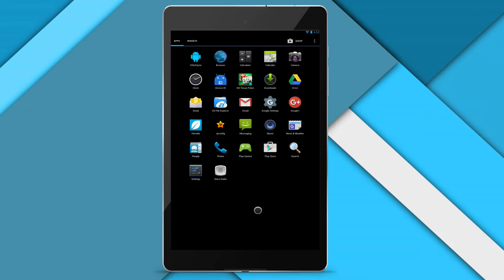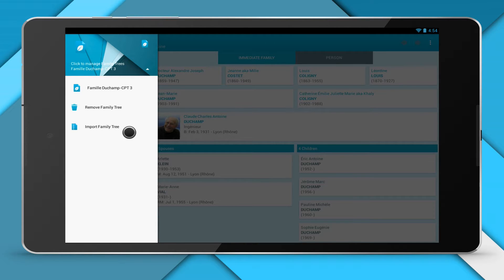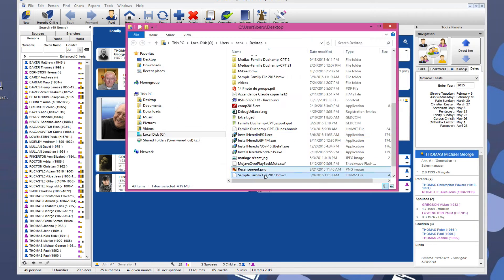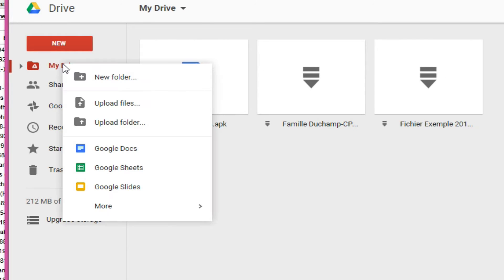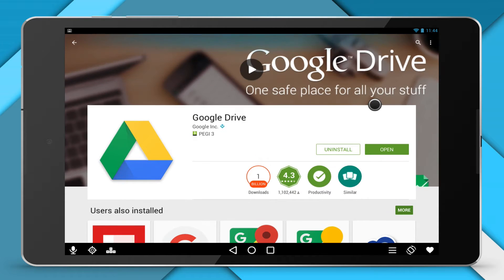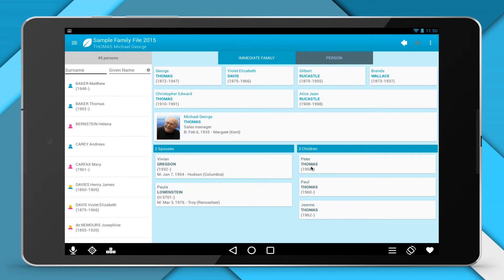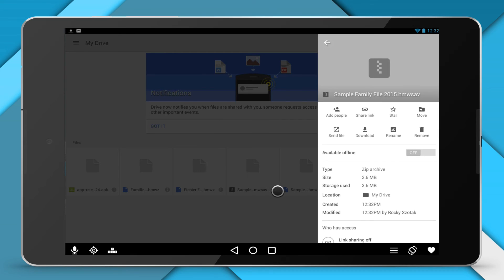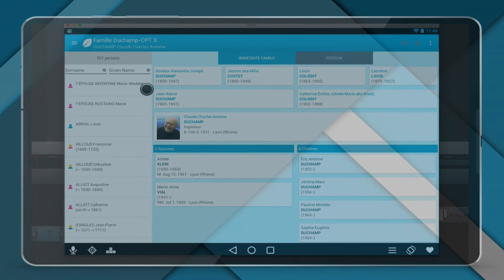Heredis for Android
Heredis is available on Android. Let us show you how to take your family tree along with you, either on your Android phone or tablet. This feature is only available to users with the latest Heredis 2015 update for Mac and Windows. This application is totally free.
How to transfer your genealogical data to your smartphone or tablet?
- If you own a Mac version, fast forward to 2 minutes, i.e. Step #2: transferring your Heredis genealogy from Mac or PC to Google Drive.
- If you own a Windows version, keep watching this video.